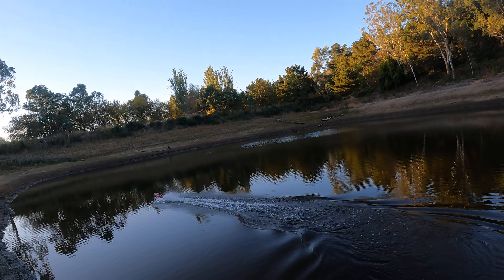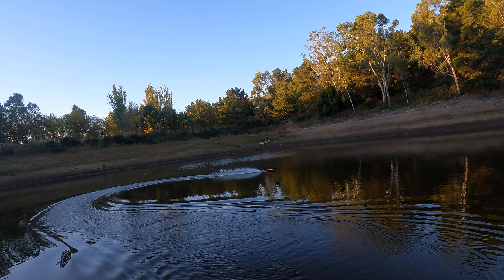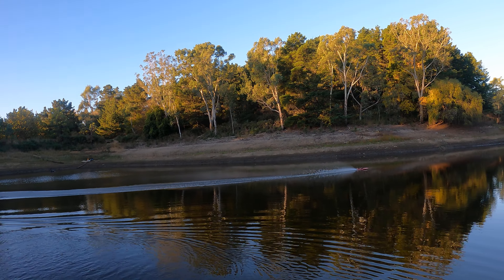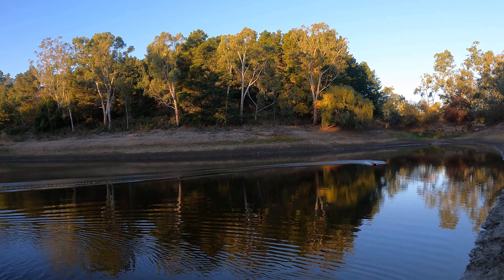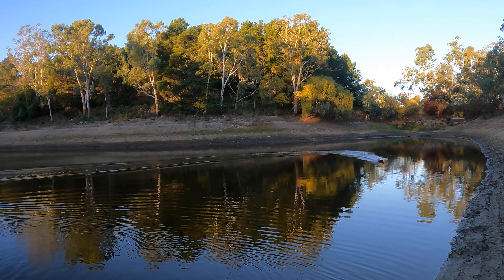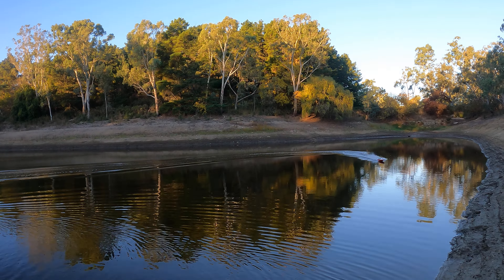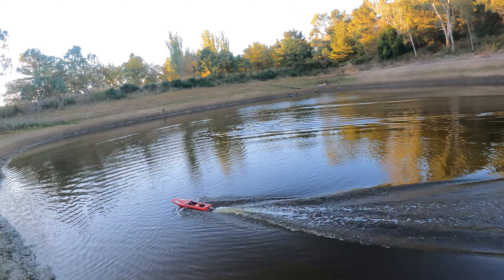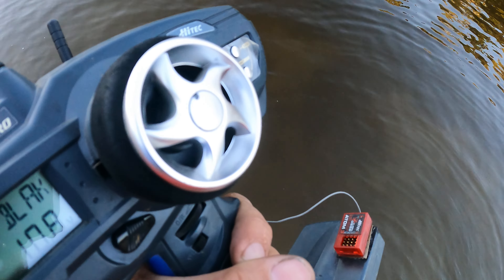rc boat bildge pump experiment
pump is one of those cheap ones that plug into the rx
i suspect it got blocked up by dirt but i was surprised how fast it emptied the water out, just not sure yet how long it can be allowed to run dry